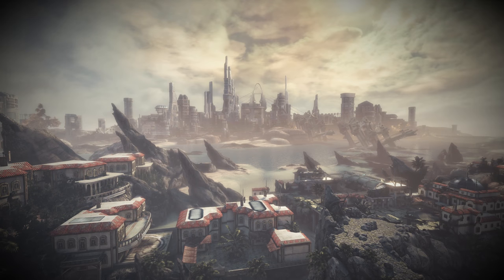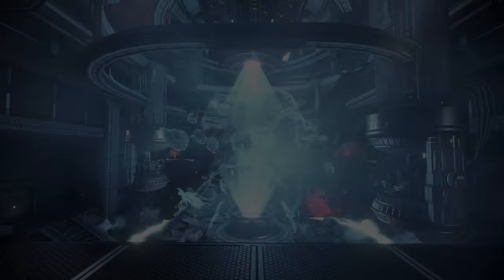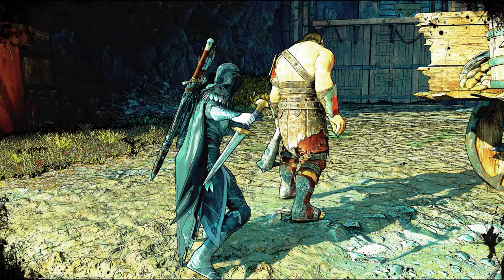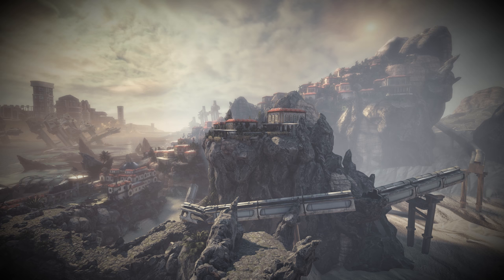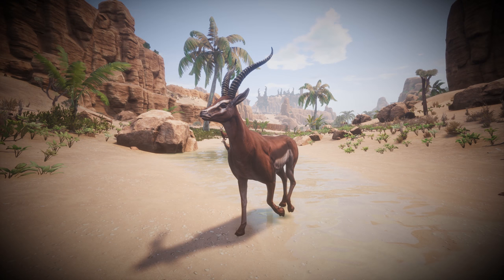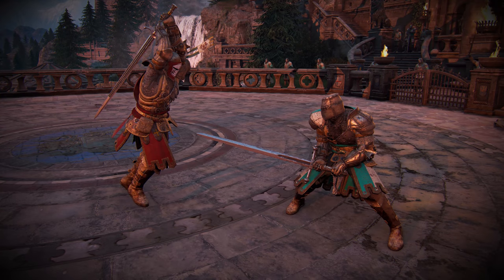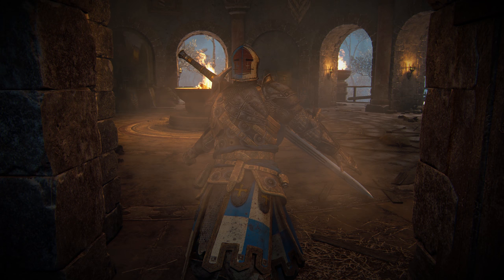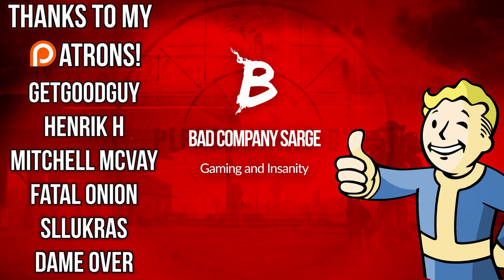The Beauty of Video Games | Photo Modes in Gaming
I've recently been scouring through my games library, looking for any and all that have a photo mode, be it in-built or supported by Nvidia Ansel.

Today I'll be talking about photo modes in gaming and why I love them so much.

Gaming Usernames:
Xbox: BADCompanySarge